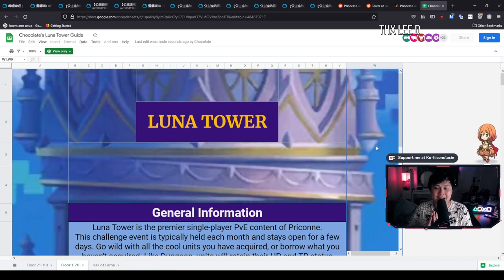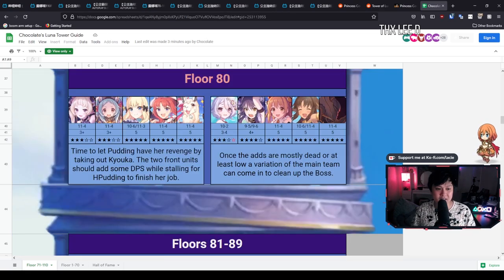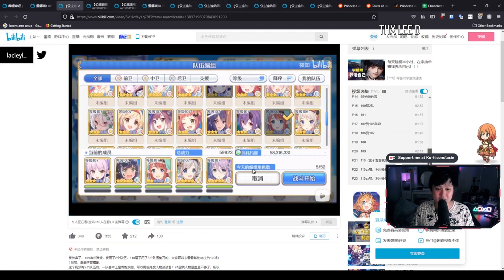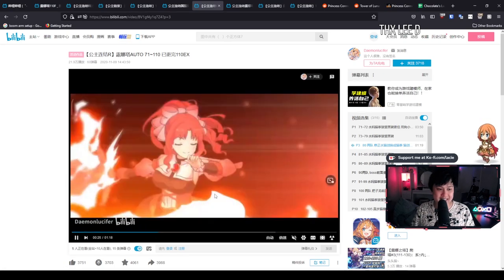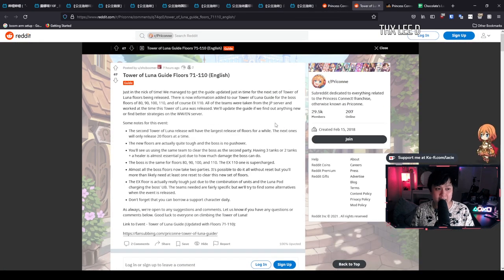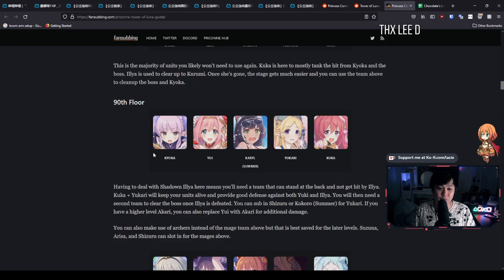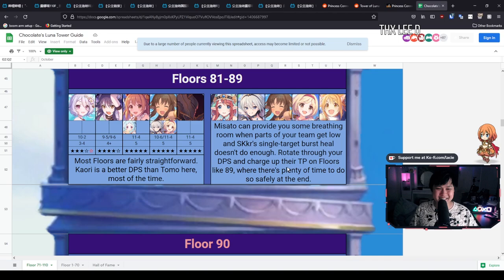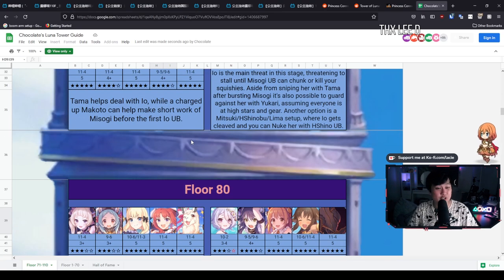[Princess Connect! Re:Dive] Lunar Tower 110F Guides Compilation (CN, Global, Chocolate)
Hi!

Welcome to Luna Tower 2, where we get the update to 110F. In this video, I essentially run through a whole bunch of guides as well as the different caveats surrounding them. As usual, it's "No Rei UE, No Kanna". Otherwise, please supervise your comps, or else you'll end up like me and int'ing into the first floor.

Lace
✨ About Me
✨ Socials (need to copy and paste links)